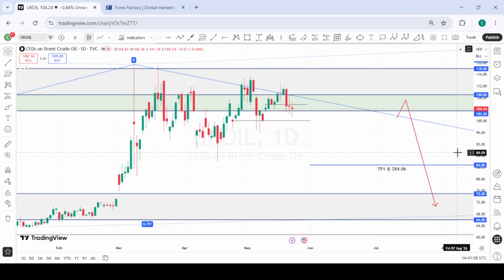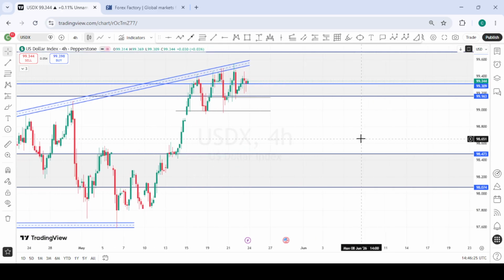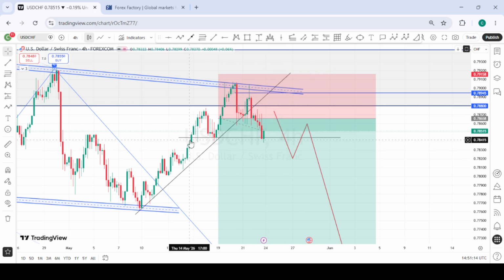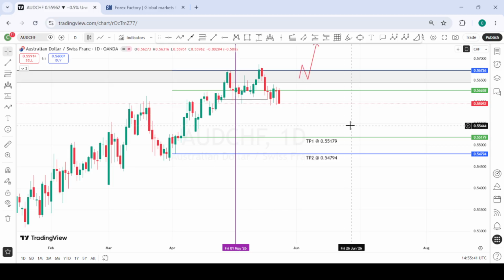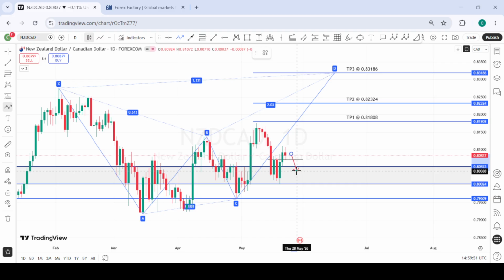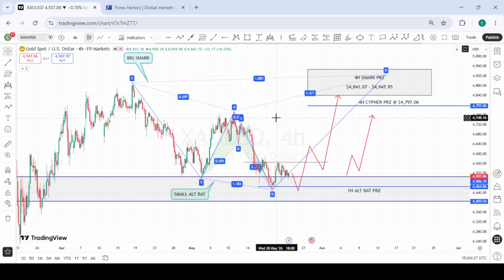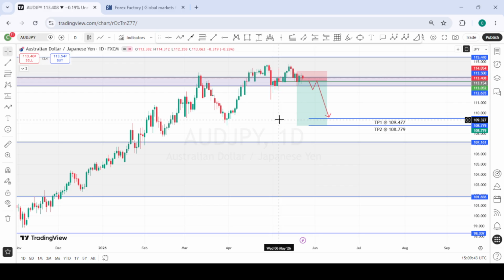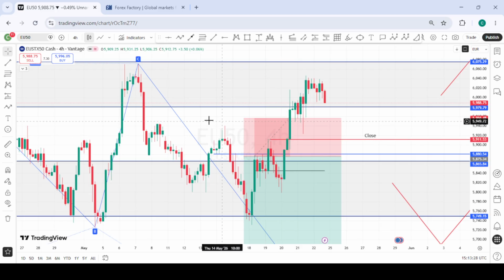WEEKLY FOREX OUTLOOK: EURUSD, GBPUSD, GOLD, UKOIL, BITCOIN KEY LEVELS | EP 47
Weekly Forex Outlook for 25 May - 29 May 2026.

In this video I break down key levels and price action setups for EURUSD, GBPUSD, GOLD, UKOIL, BITCOIN and more heading into the week. Timestamps below for each pair.

0:00 - Intro
0:55 - News Outlook
1:43 - UKOIL
3:15 - USOIL
4:03 - DXY
6:00 - EURUSD
8:10 - GBPUSD
9:16 - USDCHF
10:22 - AUDUSD
11:15 - NZDUSD
12:10 - EURGBP
13:15 - GBPCHF
14:30 - AUDCHF
14:55 - NZDCHF
16:37 - CADCHF
17:10 - EURCAD
18:18 - NZDCAD
18:52 - AUDCAD
19:40 - GBPNZD
20:38 - EURNZD
21:16 - AUDNZD
21:55 - GOLD
23:40 - SILVER
24:35 - EURO STOXX 50
25:20 - AUS 200
26:10 - BITCOIN
27:10 - Recap
32:54 - Conclusion

Drop your questions and setups in the comments. I reply to as many as I can.